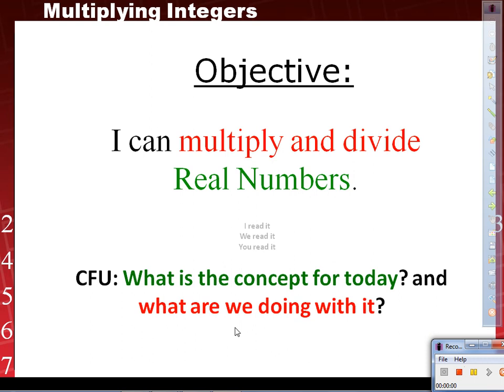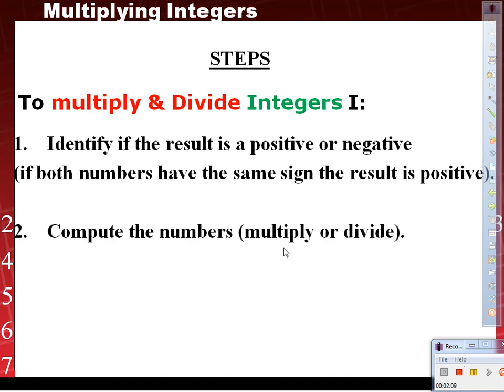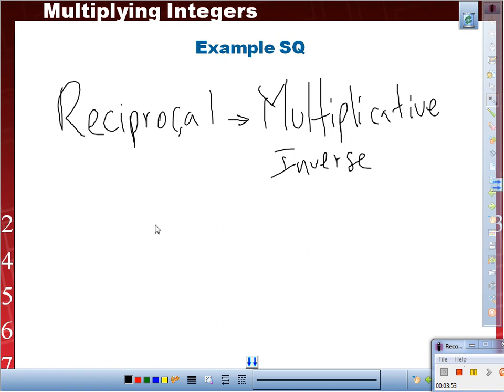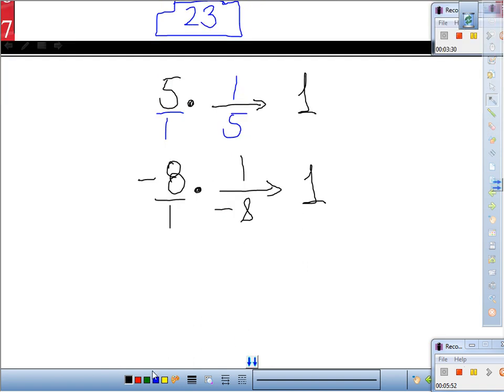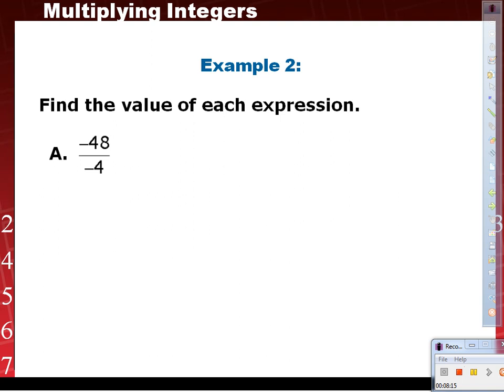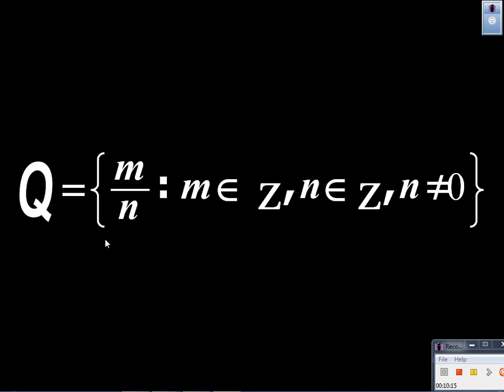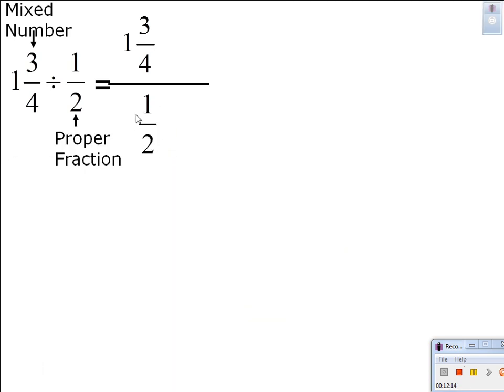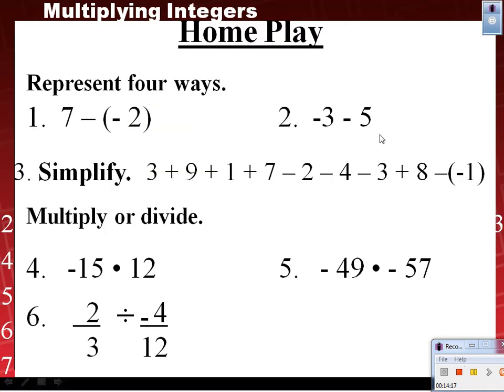Mr. Q's Multiplying and Dividing Real Numbers